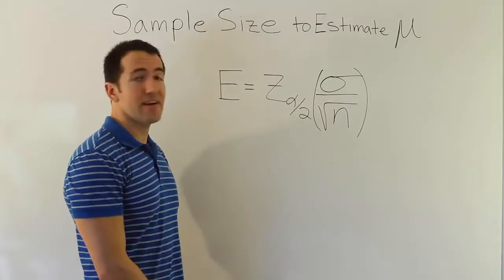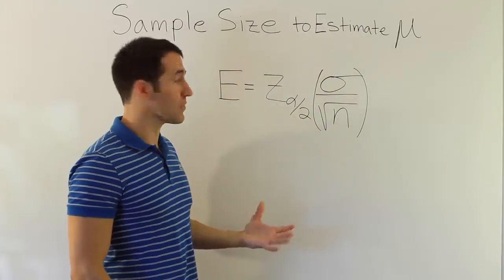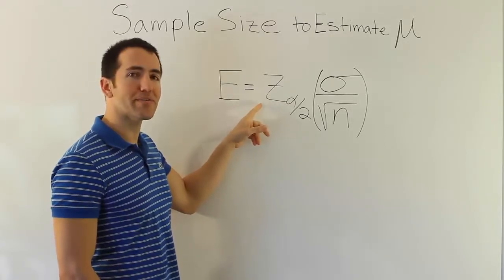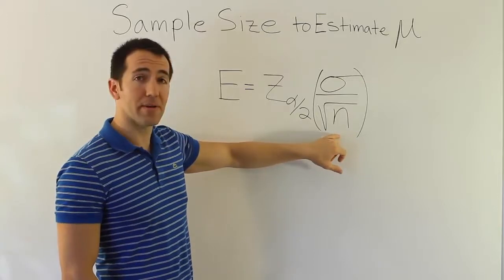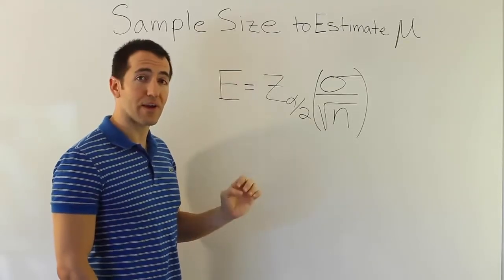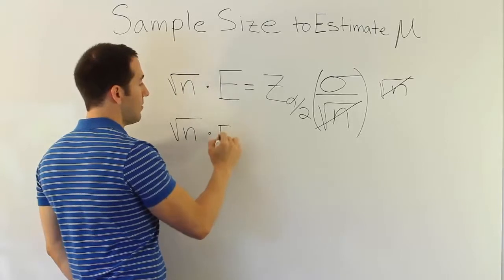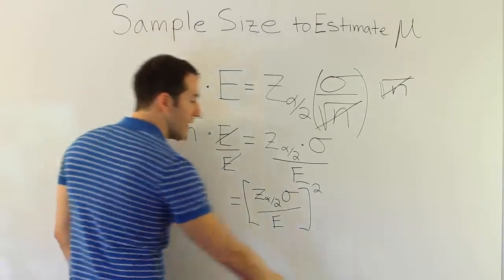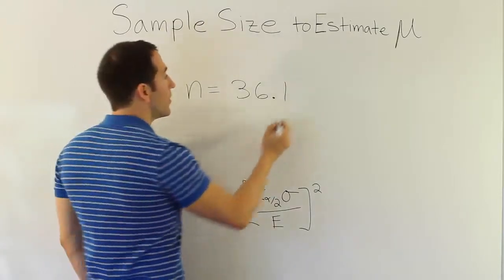Sample size for a confidence interval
In this video, we discuss the formula to use when determining the sample size needed when constructing a confidence interval to estimate the mean. We also explain the peculiar rounding rule to follow when using the formula.